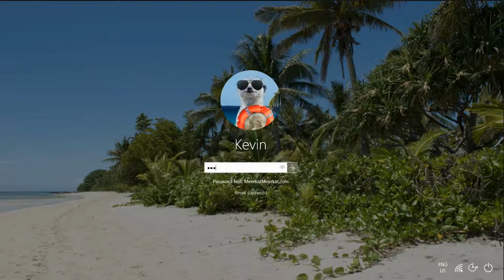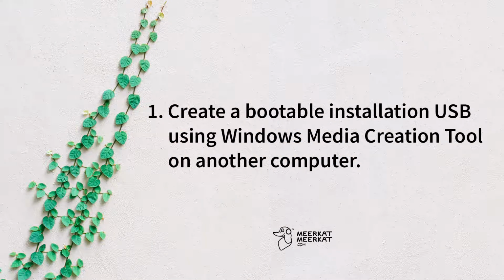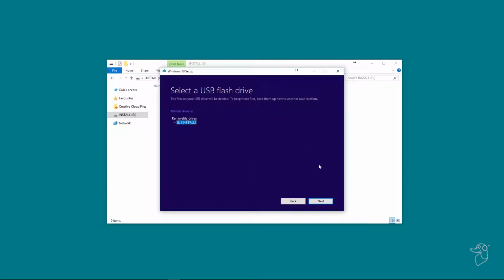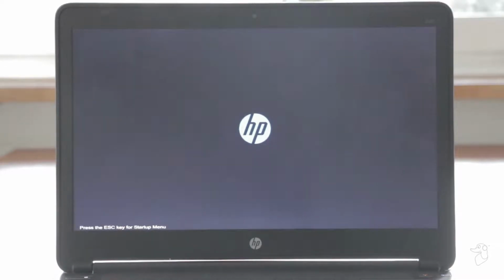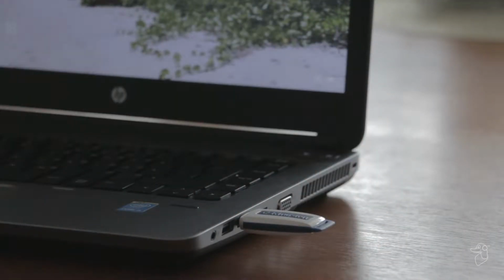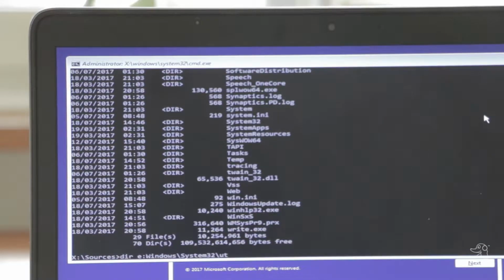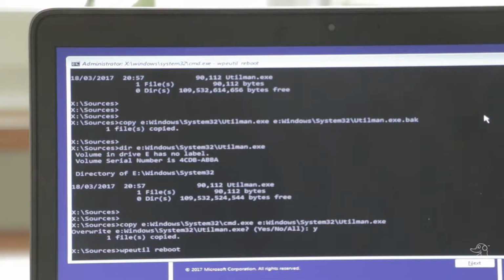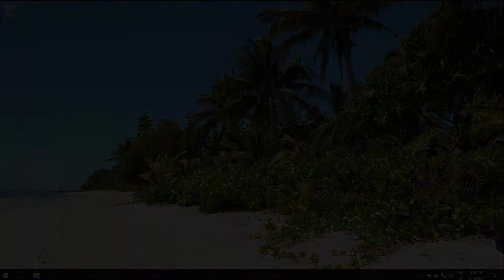Reset Windows 10 Administrator Password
All commands are listed in the written article.

To revert the the ease-of-access button back to its normal functionality after changing your password. Please do steps 22-27 listed in the accompanying article.

Prerequisites, you will need the following tools in order to reset your administrator password:

An empty USB drive with at-least 4GB capacity.
The troublesome computer.
Another Windows, Mac or Linux computer (I will cover the windows version of creating the installation media in this guide, if you need help with creating the installation on a mac please let me know in the comments below).